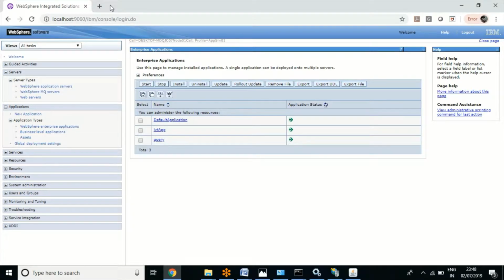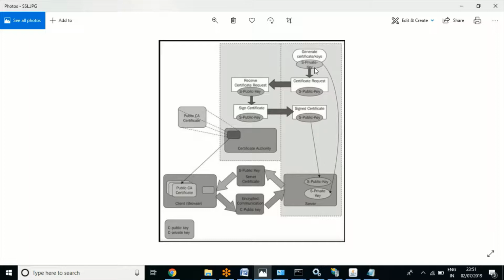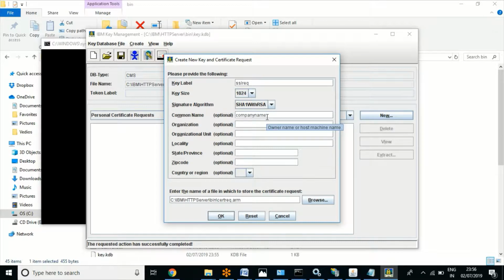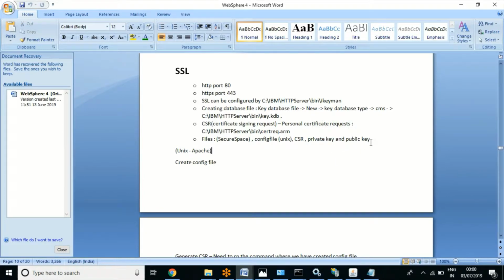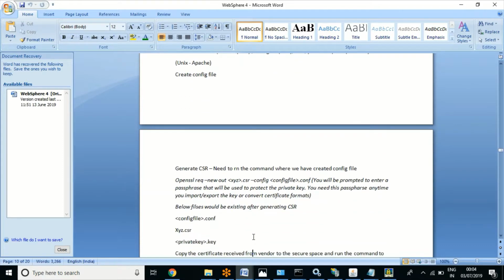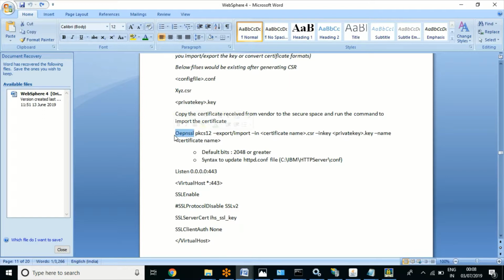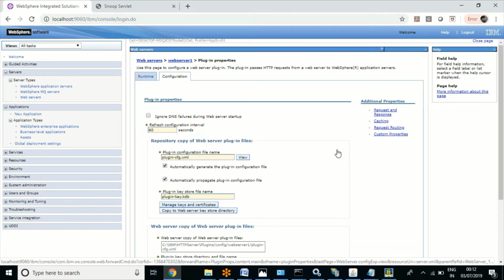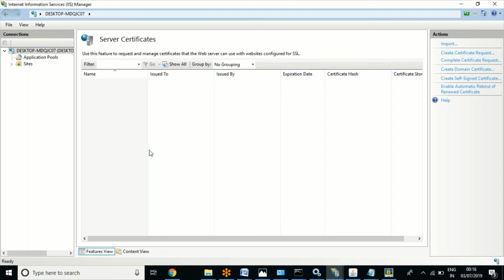SSL Configuration Details - Session 20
I have explained concepts about SSL configurations using ikeyman and openssl, explained about required configurations in httpd.conf and in WebSphere.

You can refer the below play lists for WebSphere Application Server Administration courses: